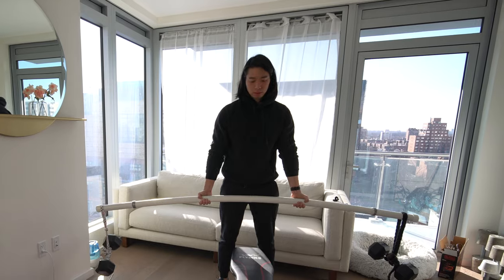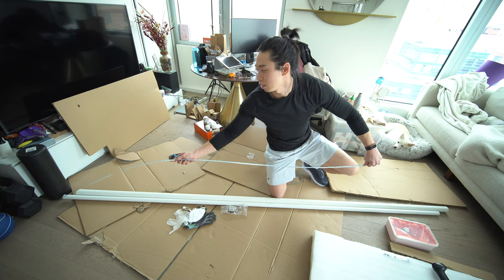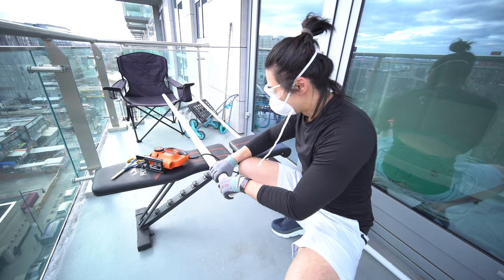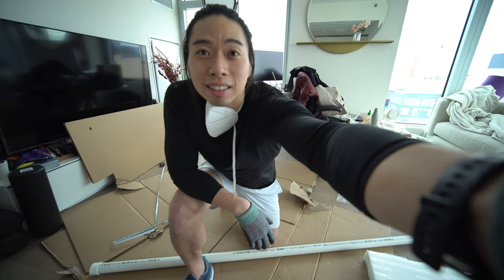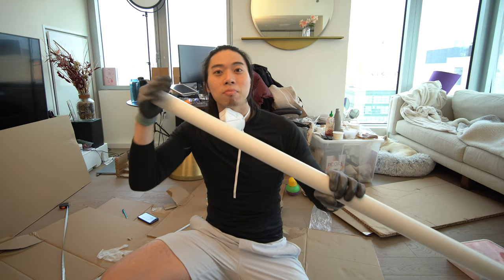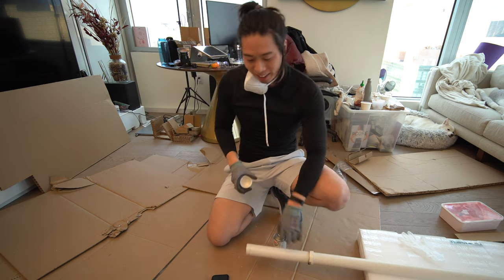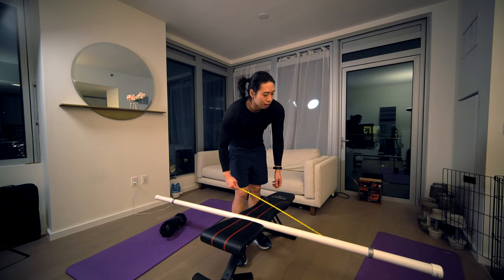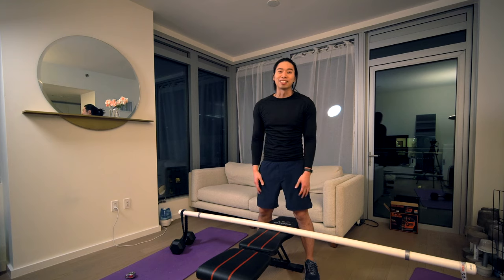How to Make a DIY Earthquake Bar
Make your own gym equipment at home. This video will teach how I made a bamboo bar AKA earthquake bar on the cheap. I am talking $20-25 USD, 1.5 hours or less of elbow grease and some time for PVC cement glue to dry.

Took the liberty to save you time and provide you all with the home depot links and add it to the list BELOW. I don't know if the links will stay the same forever but you can search for it using the terms as well.

The Supply List:
1X (1 in. x 10 ft. PVC Schedule 40 Plain-End Pipe)
1X (1-1/2 in. x 10 ft. 330-PSI Schedule 40 PVC DWV Plain End Pipe)
2X (1-1/2 in. PVC Schedule 40 Socket Cap)
1X (1-1/2 in. PVC DWV Hub x Hub Coupling Fitting)
1X (8 oz. Regular Clear PVC Cement)
1X (Pair of work gloves)
1X (Safety Googles)
1x (Face Mask)
1X (Tape Measure)
1X (Pencil)

Optional:
1X (Duct Tape)
1X (Pair of plastic disposable gloves)